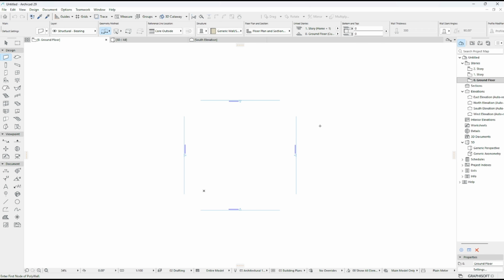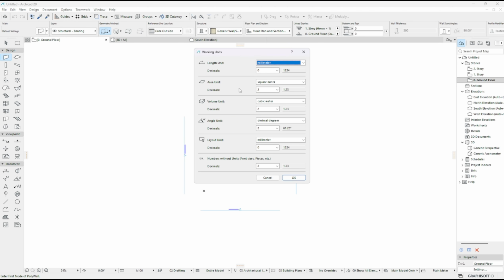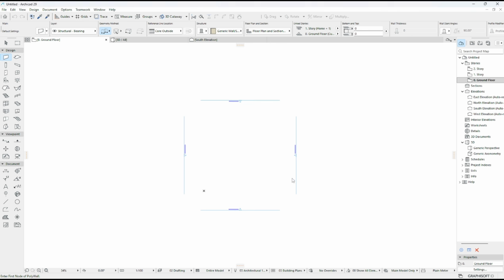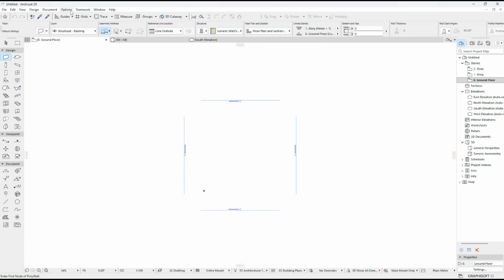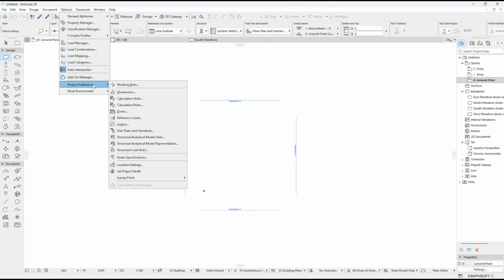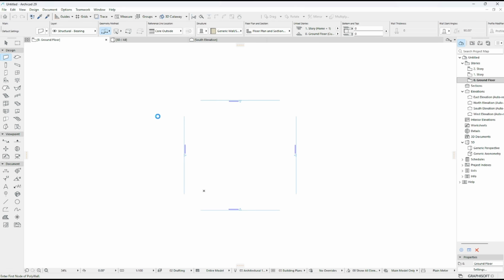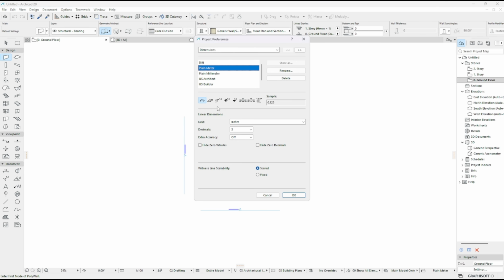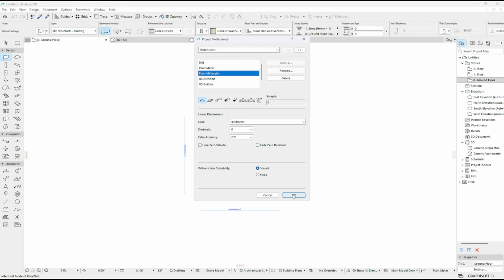Archicad How To Change Dimension Units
Learn how to change dimension units in Archicad with this simple step-by-step tutorial. Discover how to switch between metric and imperial units, customize dimension settings, and ensure your drawings meet project and documentation standards. Perfect for architects, designers, and Archicad users looking to improve their workflow.